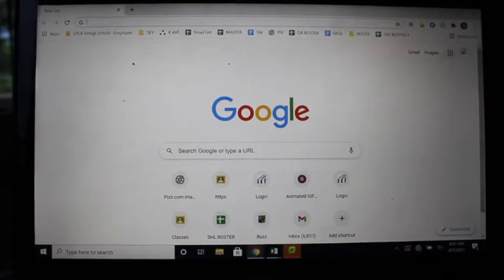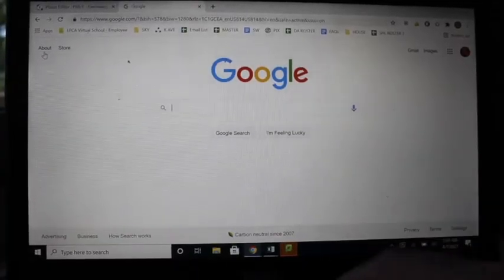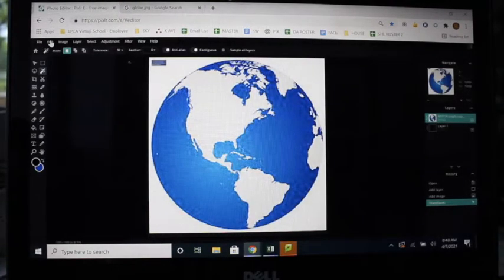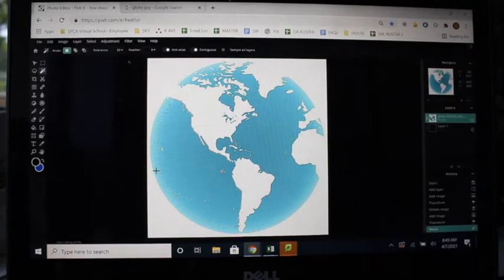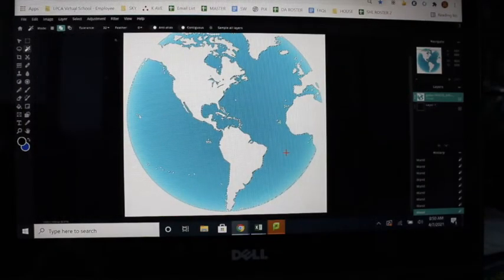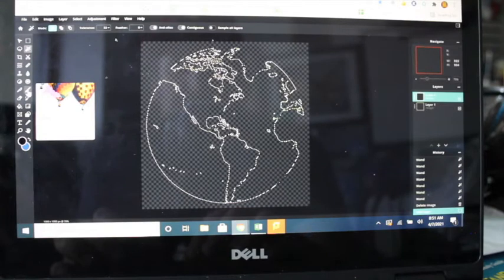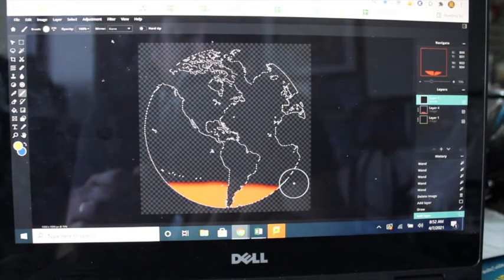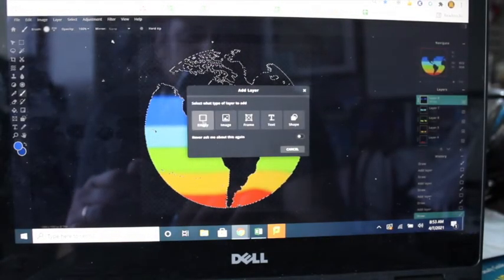Earth Day GIF part 1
In honor of Earth, learn how to make a GIF celebrating Earth Day... which should be everyday because Earth is pretty much the only planet most of us live on.